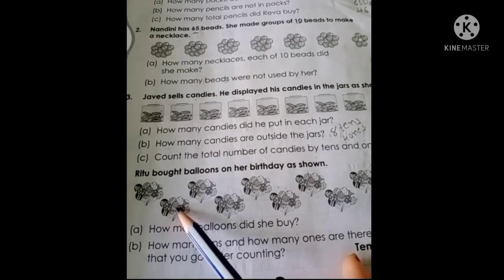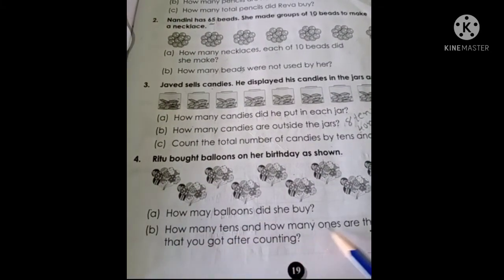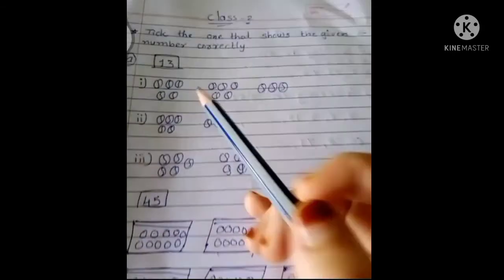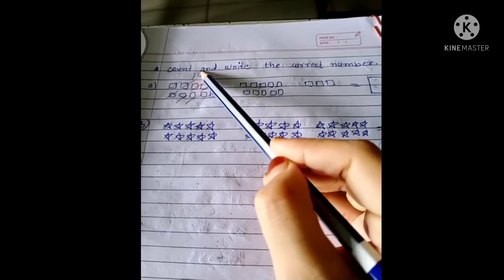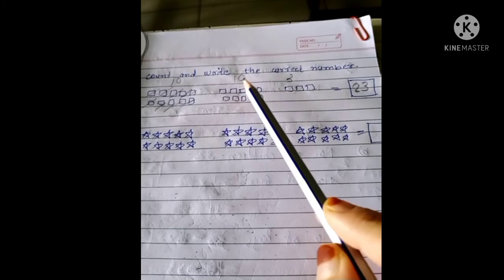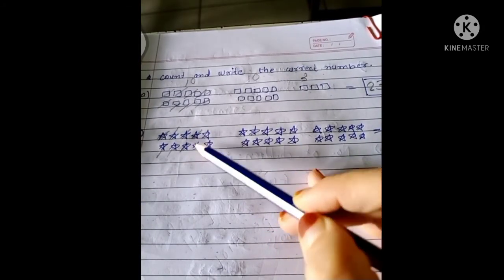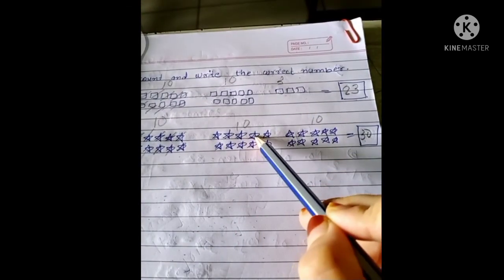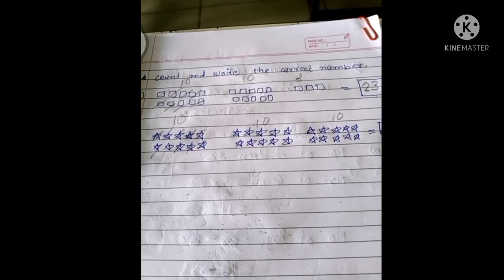Math_class2_ch4 Counting in Tens_2